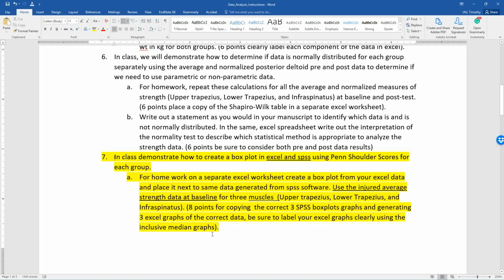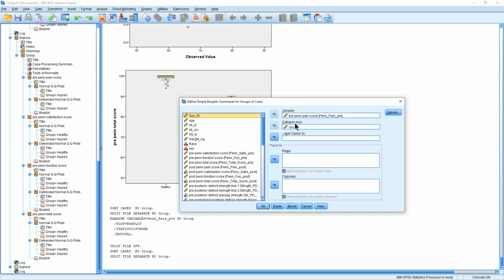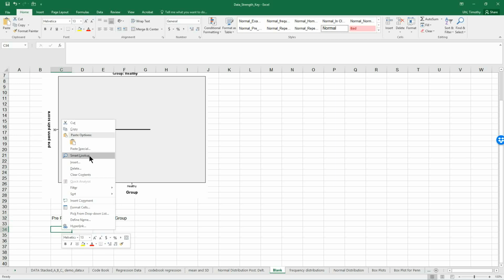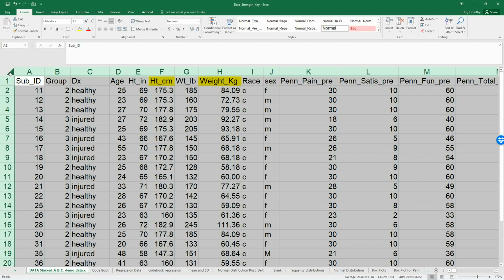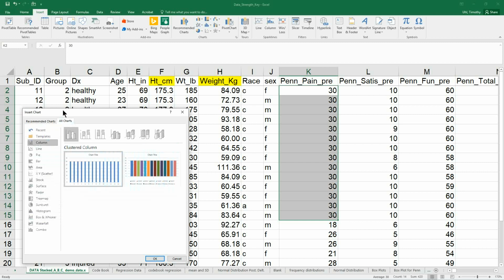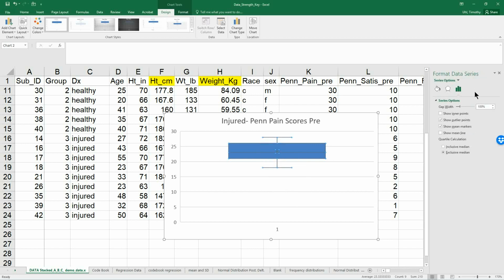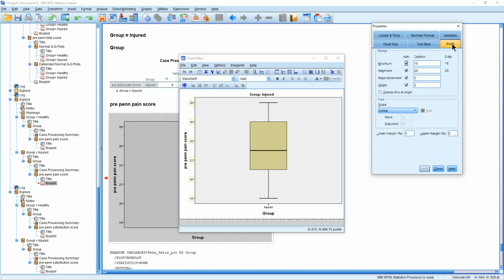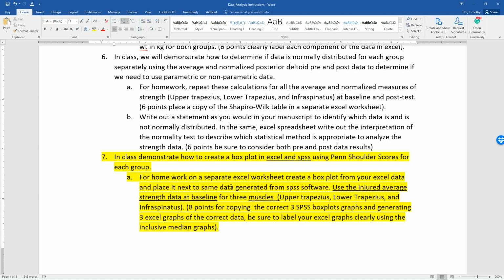Generatng Box Plots in SPSS and Excel